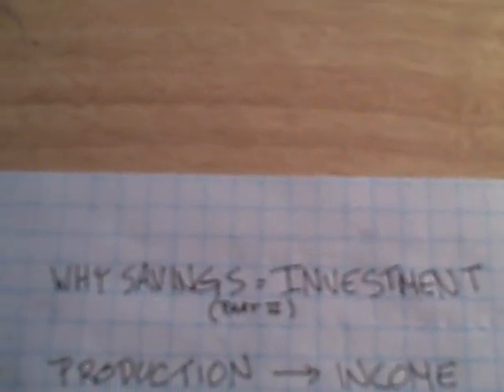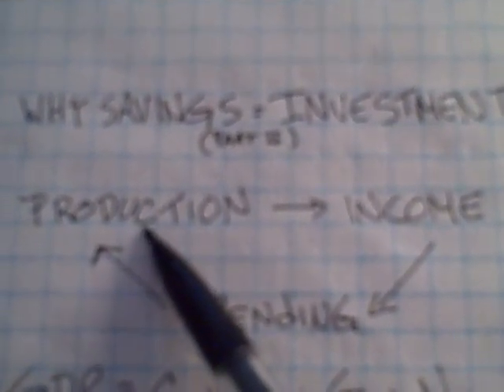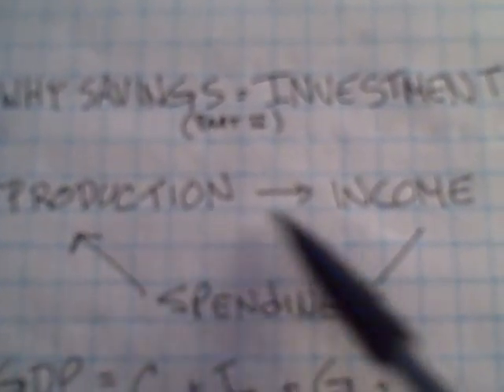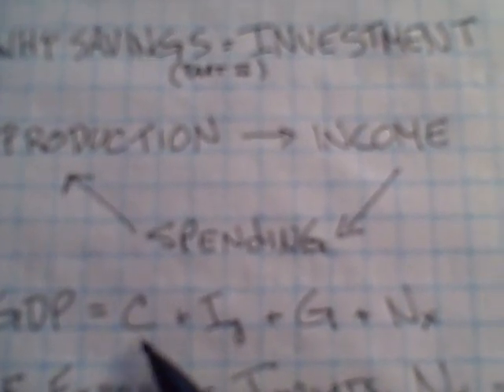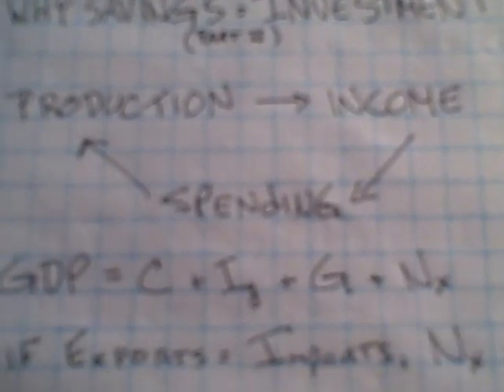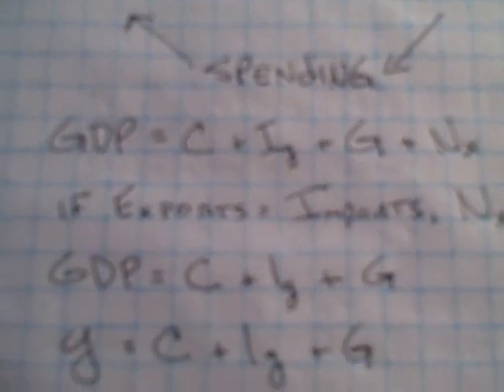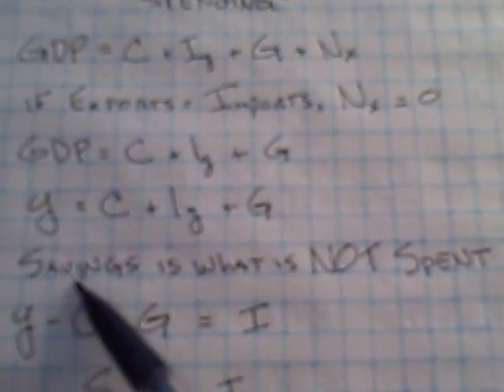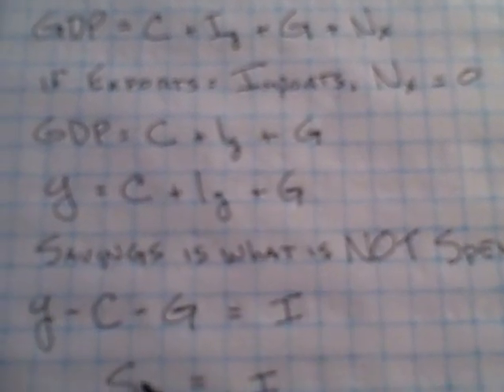Why Savings Equals Investment Part II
I use national income accounts and manipulate the variables to prove that savings must equal investment.  A simple graph follows.